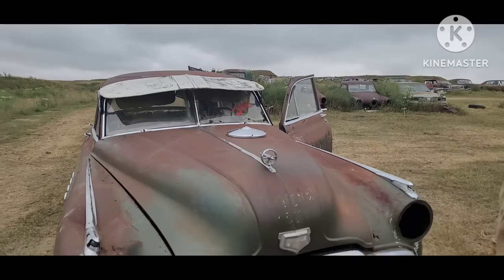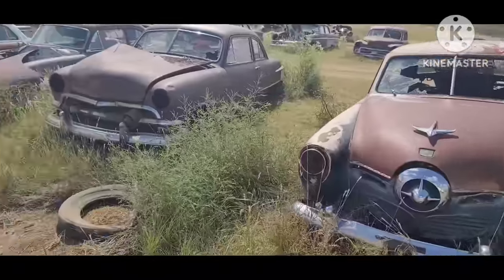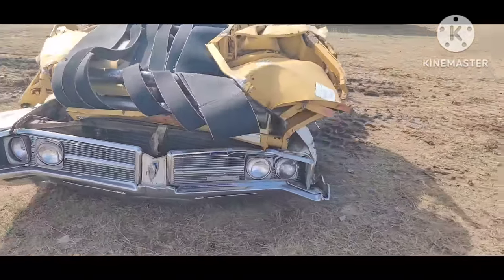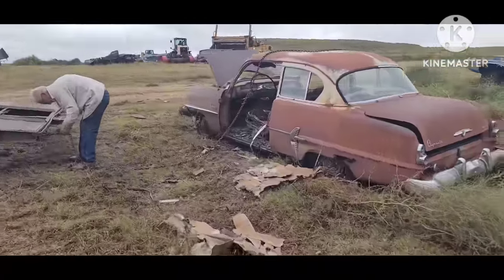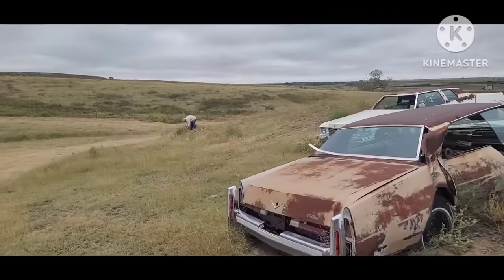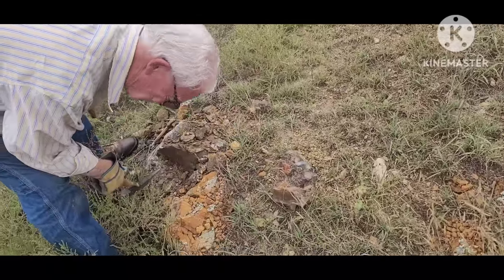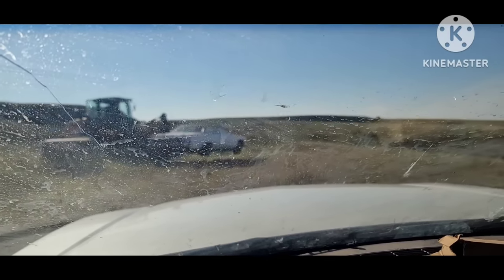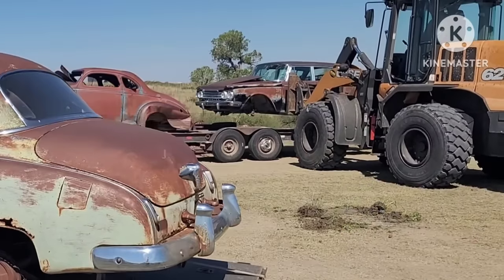HOW MANY auction cars will $10,000 buy?? We Load Up 1930s to 1970s vehicles! Chevrolet, Ford, Kaiser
Mr. Goodpliers, Joe and Gordon return to Ness City Kansas to load auction cars and trucks! Come along and check out Buick, Cadillac, Ford, Chevrolet, Studebaker, Kaiser, Plymouth, and more collector cars and trucks! Watch as we answer the question... How many auction cars will $10,000 buy???

smith.joyl
a_b_hold
mr.goodpliersparts
josephs44